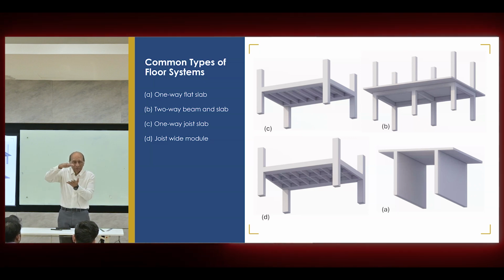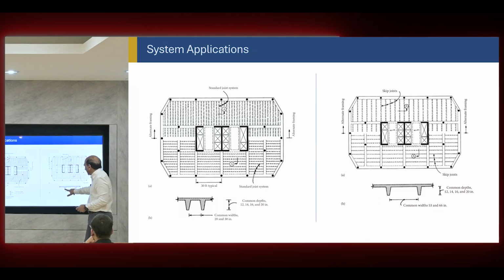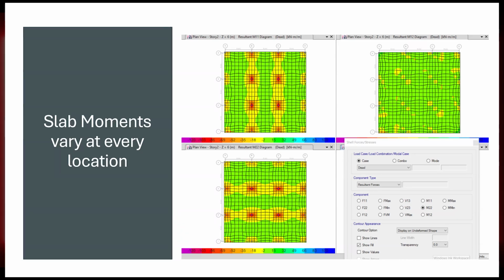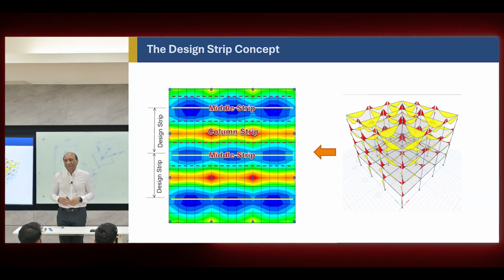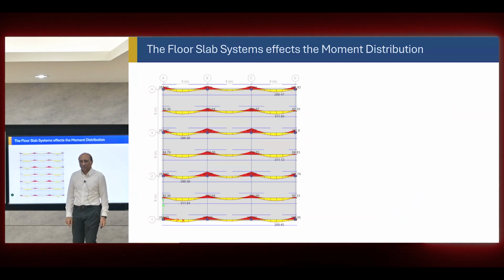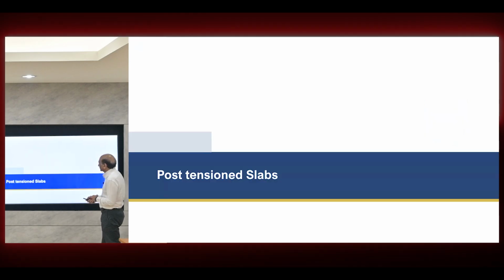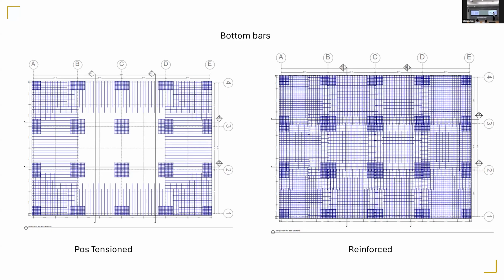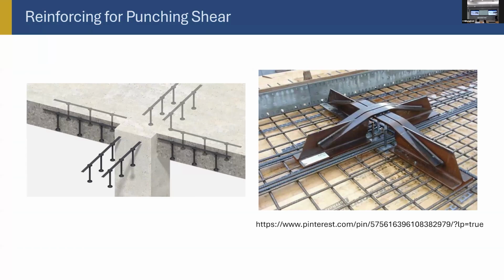Floor Systems — Types and Structural Behavior | Gravity Load Resisting Systems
Floor Systems — Types and Structural Behavior - Part 2.2 | Structural Design Course

In this masterclass, we evaluate various floor systems, detailing their structural behavior, slab design parameters, and the engineering application of a modern flat slab system in tall buildings. We trace the historical shift from traditional beam-slab layouts to innovative floor configurations designed to minimize floor thickness while maintaining global building stiffness.

Discover the structural mechanics behind a flat plate, flat slab with drop panels, and column capitals, addressing how these structural variations resolve localized punching shear failure and mid-span deflection issues. This professional curriculum covers the architectural efficiency of two-way systems, the deployment of lightweight waffle slabs for large spans, and optimization strategies using finite element analysis (FEA). We analyze the stiffness-based load distribution patterns that dictate structural performance criteria, highlighting how modern construction sequences and mechanical system routing influence the choice of a building framing layout.